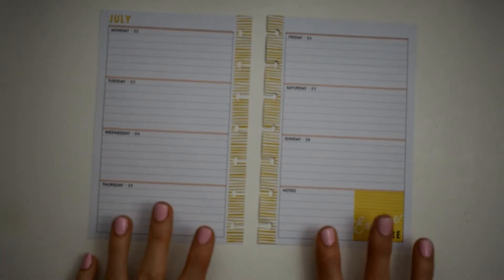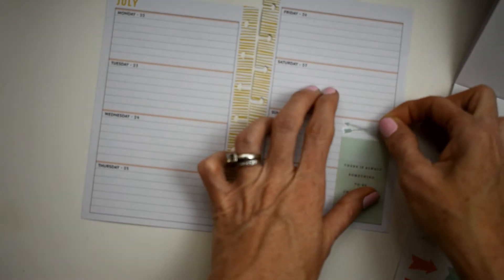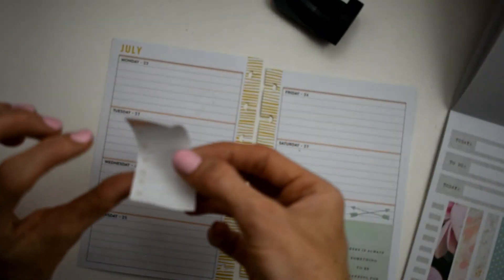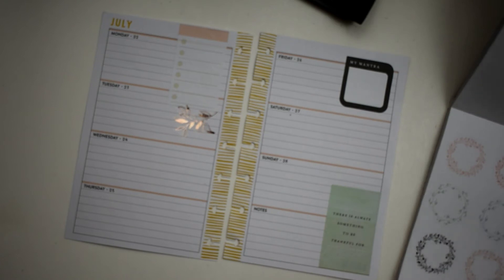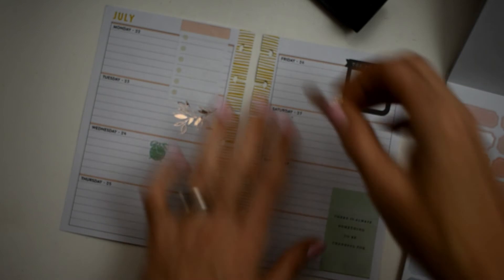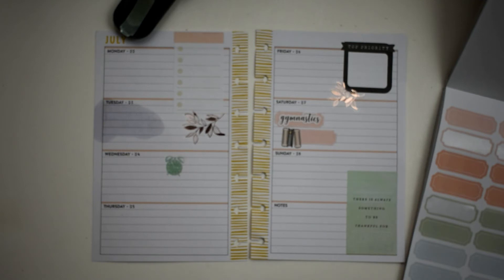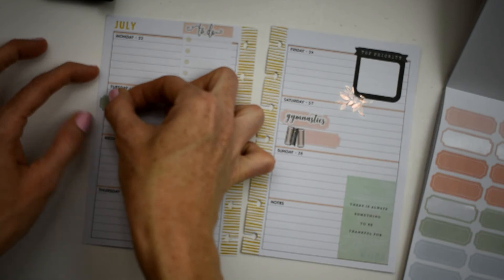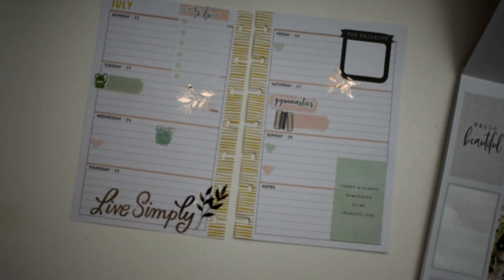Plan with me! July 22 - 28 Mini Happy Planner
Welcome to my Farmhouse :)